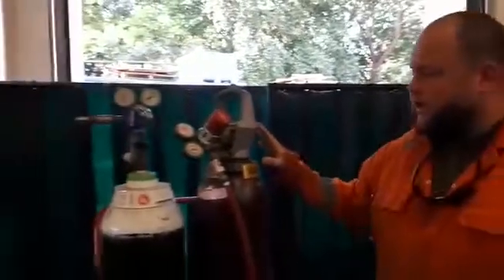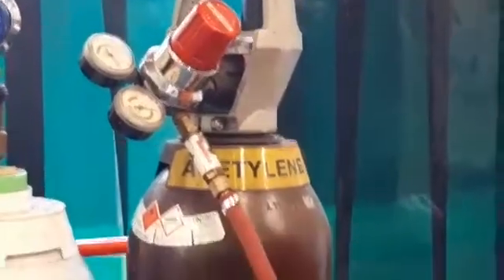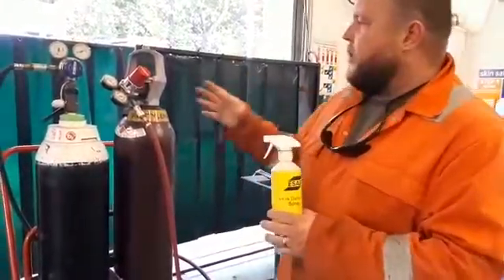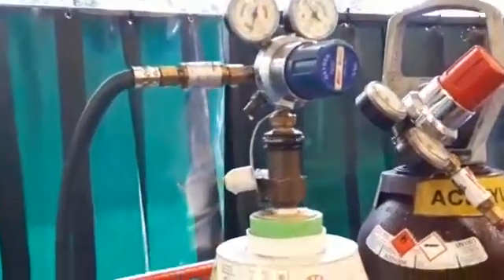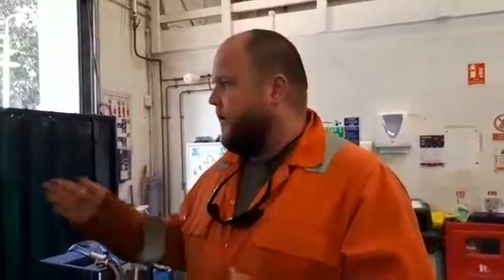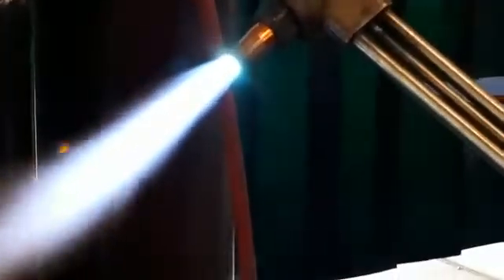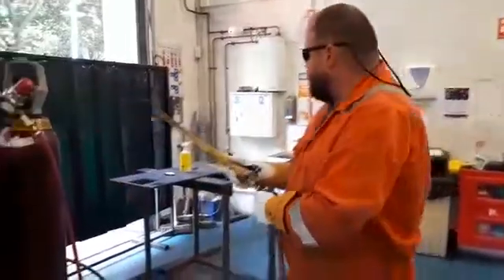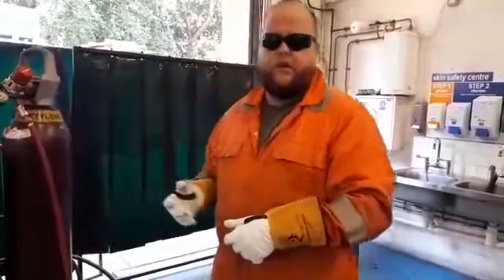How to set up and shut down Oxy-Acetylene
How to gas cut
gas cutting
acetylene
metal cutting
thermal cutting
how to safely use oxy-acetylene